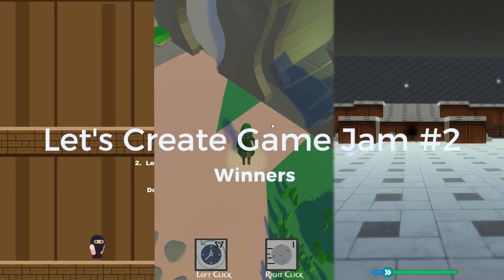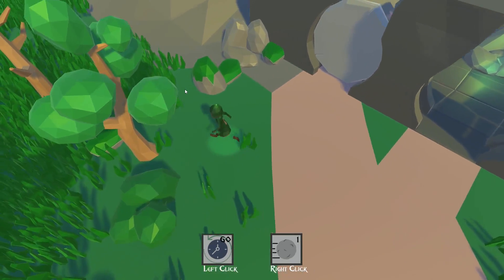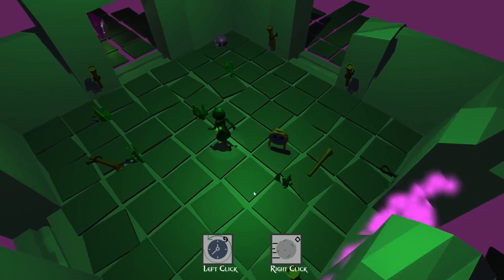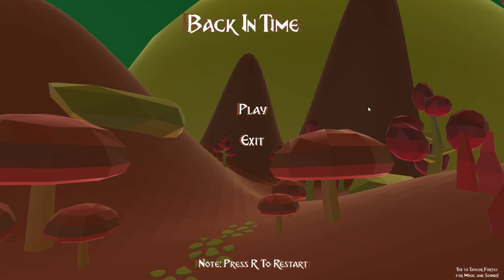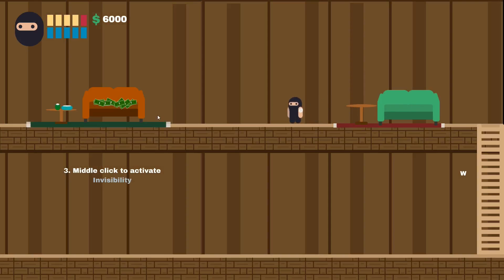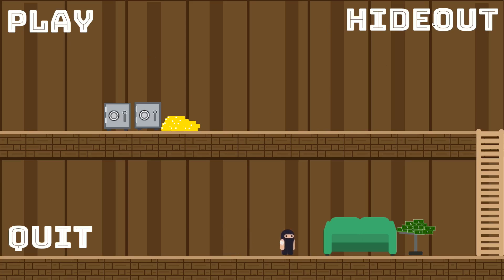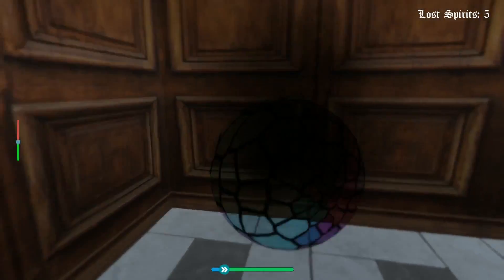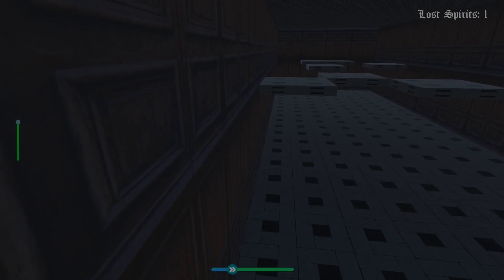Let's Create Game Jam #2 Winners! - Indie Game Jam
Hey everyone! Welcome to our Let's Create Game Jam #2 Winners video! I'm excited to go through the winners and show off what they have developed plus give some of my own feedback.

Congratulations to the winners and to everyone who participated! You've all done an amazing job and I can't wait till our next channel game jam.

If you'd like to check out the games make sure to visit this

My Desktop Parts:
CPU [AMD Ryzen 5 1500x]
GPU [GeForce 1060 GTX]
Motherboard [MSI B350 TOMAHAWK AMD B350]
Ram [Corsair Vengeance LPX 16G Kit (8 x 2) 2133 DDR4]
System Storage [SSD 128 GB + 1 TB HDD]
Power Supply [RM750x Corsair]
Cooling System [H115i Corsair]
Case [Thermaltake Versa C21]